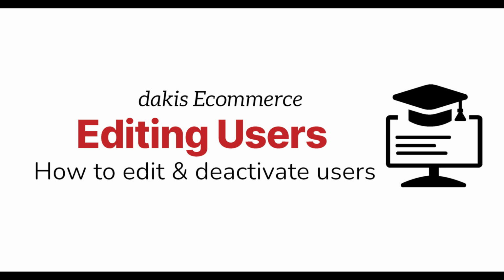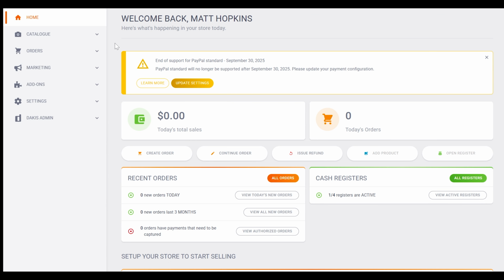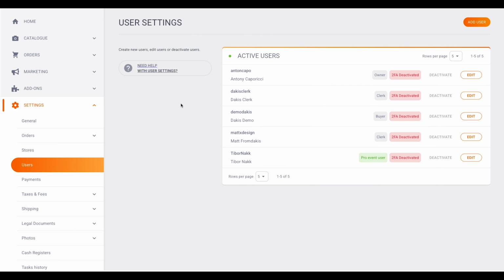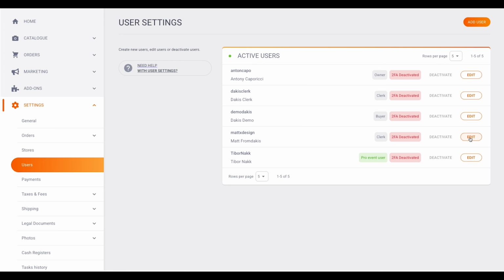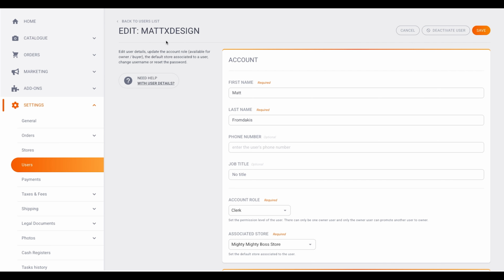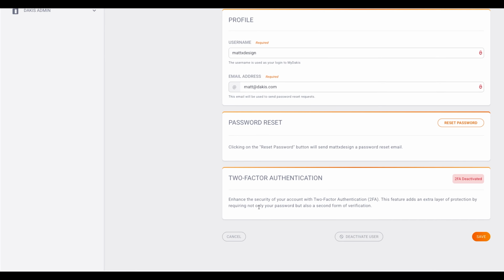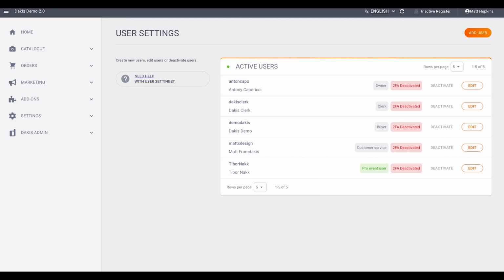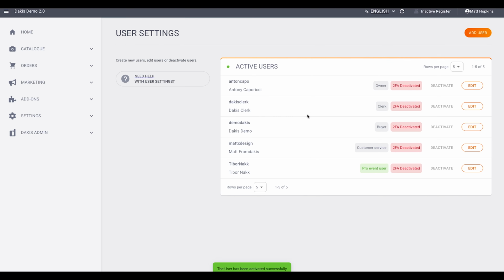How to Edit or Deactivate Users in dakis Unified Commerce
Learn how to edit existing users, change permissions, reset passwords, and deactivate accounts inside MyDakis.

In this Dakis University video, Matt shows you how to:

• open the User Settings page
• edit an existing user
• change account roles
• reset passwords
• deactivate and reactivate users

This tutorial is intended for account owners and buyers managing staff access in Dakis Unified Commerce.

*Chapters*

00:00 Introduction
00:15 Please Note
00:30 The User Settings Page
01:10 Editing a User
01:35 Password Reset & Saving
02:00 Deactivating & Reactivating a User
02:28 See You Next Time!

Need more help? Visit help.dakis.com for support resources and product documentation.

• How to Create New Users
• All About User Roles